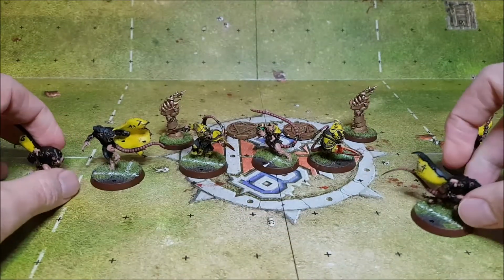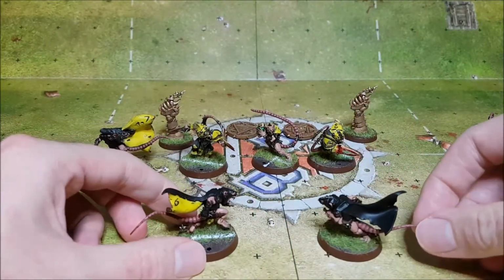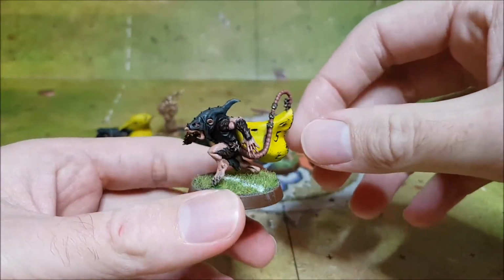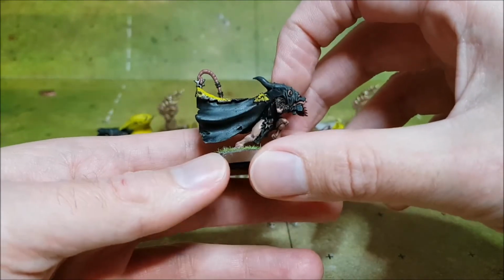Blood Bowl Skaven Team Showcase & S.T.A.R Tournament overview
Robin showcases his new Skaven team while taliking through his S.T.A.R tournament experience.